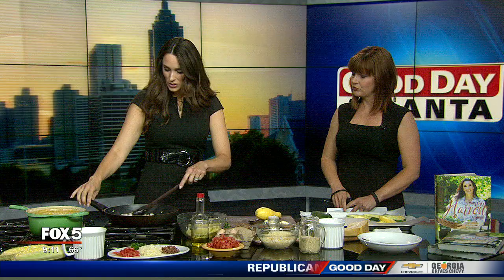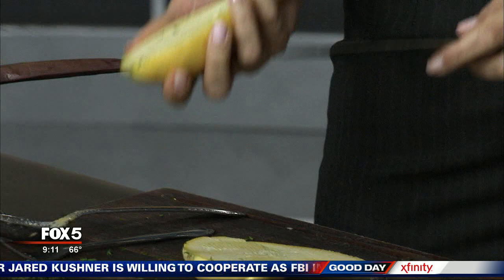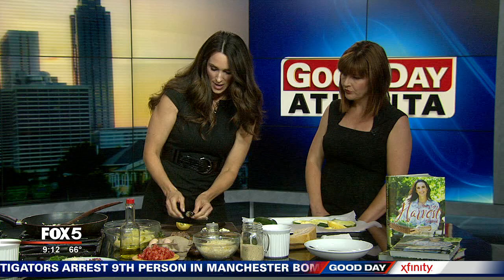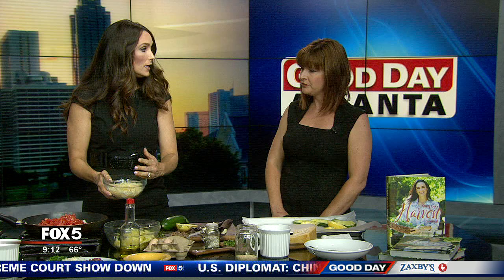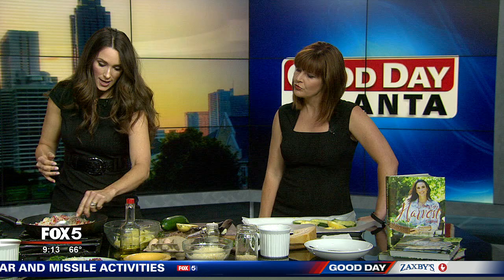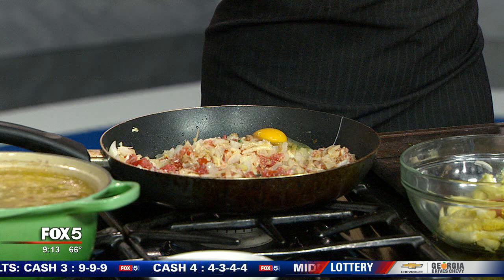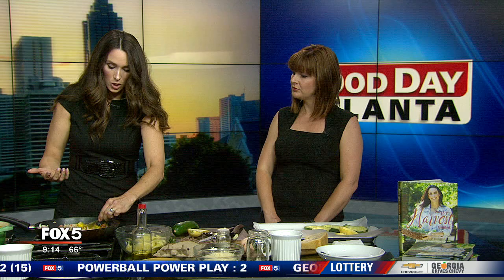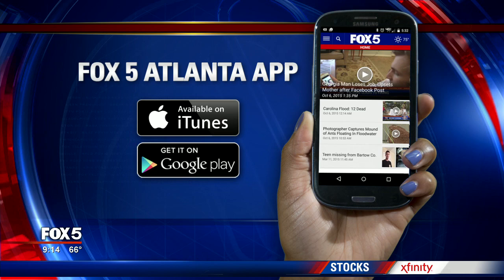Squash boats & corn chowder with Stacy Lyn Harris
She's a mother of seven and an attorney, but her real passion is in the kitchen.
Alabama Chef, Stacy Lyn Harris stops by the Good Day Kitchen with two recipes straight from the garden to the stove .perfect for the three day weekend. Squash boats and corn chowder straight from her Harvest cookbook. For more information Stacy Lyn Harris visit her website stacylynharris.com see below for today's recipes.

Squash Boats recipe from Stacy Lyn Harris

Serves 4

I love to eat these jewels as a meal in the summertime. This dish is light and refreshing after a long day in our hot, Alabama summers.  It is also hearty and tasty enough to leave me satisfied.

 Ingredients
 4 yellow squash
 3 tablespoons olive oil, divided
 1 Vidalia onion, chopped
 3 cloves garlic, chopped
 2 tomatoes, chopped
 1 teaspoon oregano, chopped
 1 teaspoon basil, chopped
  cup bread crumbs, divided
 1 1/2 cup parmesan cheese, divided
 1 teaspoon Kosher salt
 ½ teaspoon freshly ground pepper
 2 eggs, beaten
 4 tablespoons butter
            2 tablespoons parsley, for garnish

 • Half  squash lengthwise and scoop out the seeds and soft flesh with a spoon and discard. Place squash into a baking dish.
 • Heat 2 tablespoons of olive oil in a sauté pan over medium heat and sauté onions and garlic for about 5 minutes or until onions are translucent. Remove from heat. Add tomatoes and cook 2 minutes. Add 1/4 cup bread crumbs, 3/4 cup cheese, salt, pepper, and the eggs into the skillet and mix well.
 • Mound the stuffing into the cavity of the squash. Top the mounds with remaining bread crumbs and dot each with butter. Bake for 20 minutes then remove the pan and sprinkle the remaining parmesan cheese over the top of the squash and return to the oven for another 10 minutes or until mounds are golden brown and squash can be punctured easily with a fork.
 • Remove from oven and drizzle with remaining olive oil and garnish with basil and parsley.

CORN CHOWDER recipe from Stacy Lyn Harris

 Corn chowder always reminds me of one my husband’s best friends.  He raves about my recipe and I think the secret to its success is the use of fresh corn.  Although frozen corn is certainly acceptable, the fresh corn pops in your mouth and adds a special sweetness that is exceptional.  I personally think the white cheddar cheese in the recipe gives this dish it’s wow-factor, but this friend, whose name I can’t disclose, is “allergic” to cheese.  That’s code for “I hate cheese”; therefore I make that optional in the recipe.

8 strips bacon, diced
2 large onions, chopped
1/3 cup flour
8 cups chicken stock
8 cups chopped potatoes
1 teaspoon salt
½ teaspoon pepper
8 ears fresh or 4 cups frozen corn
2 cups light cream (half and half)
1 tomato, diced
8 ounces sharp white cheddar cheese, optional

 • Sauté bacon and onion in heavy bottom stock pot.  Drain excess fat.
 • Sprinkle flour on top of onion bacon mixture.  Pour chicken stock, potatoes, salt, and pepper into pot and bring to a boil.  Reduce to simmer for 15-20 minutes or until potatoes are tender.
 • Meanwhile, boil corn for 3-5 minutes.  Drain and cut corn off the cob.
 • Add corn and cream into pot and heat through.  Ladle into bowl and serve with tomatoes and, if des